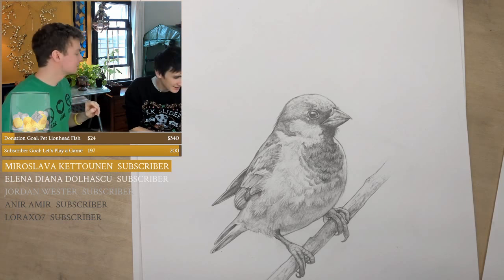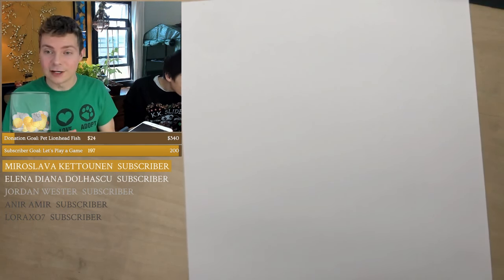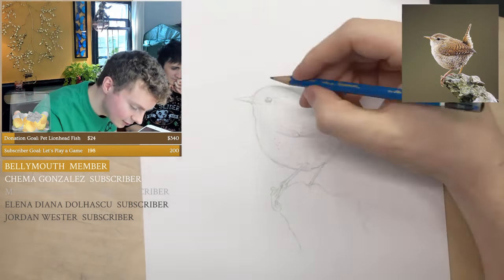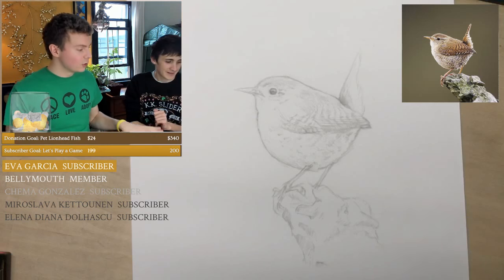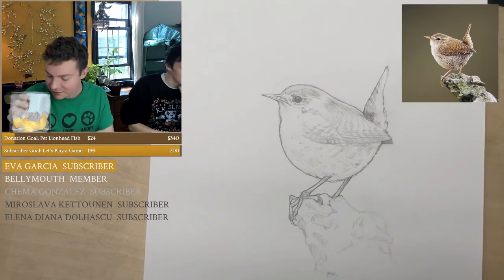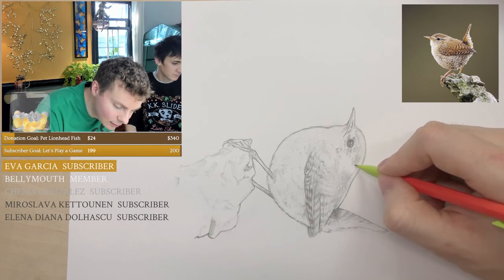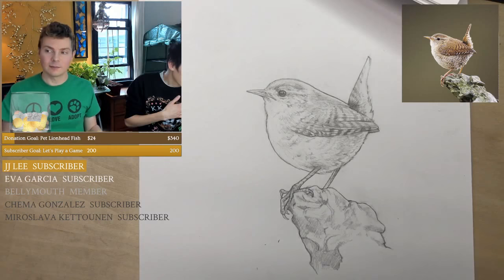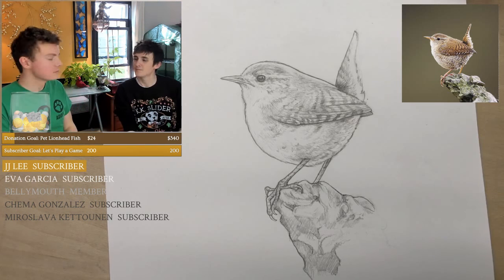Drawing a Bird Study | Follow Along Tutorial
In this "Follow Along Tutorial" stream, I will be drawing alongside anyone that wants to join me as I create a bird study from reference! I will be giving advice to those who draw and post on our discord at the end of the stream!

- To donate live on stream, click this link and get a special shoutout
- My youtube member subscribers get access to 6 exclusive emotes to use in chat! And only for $2 and the warmest of thanks!

Here is the reference of a Wren bird for you to download and follow along

(Books will be added when they come back in stock)